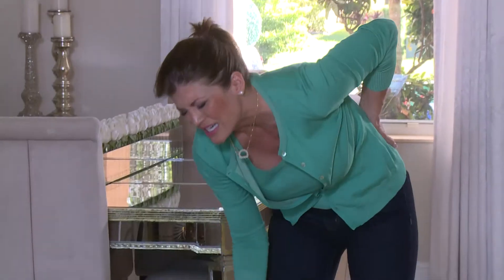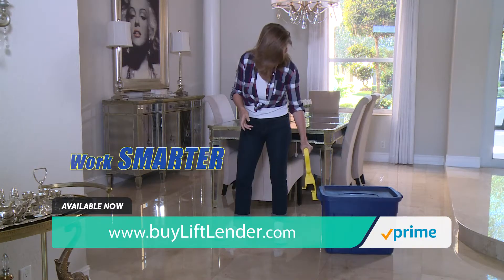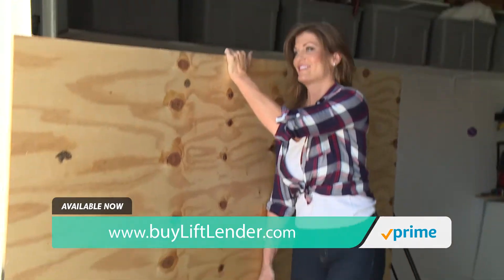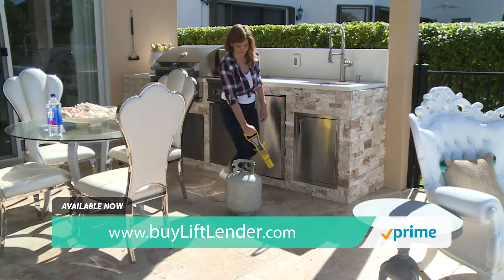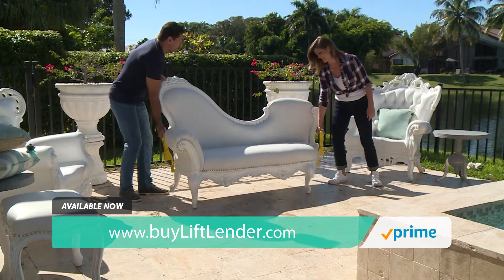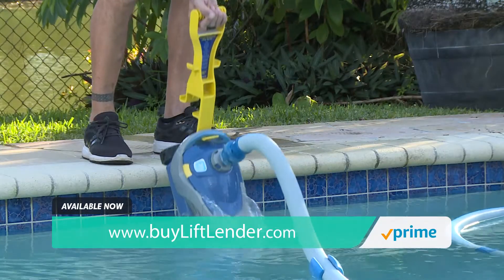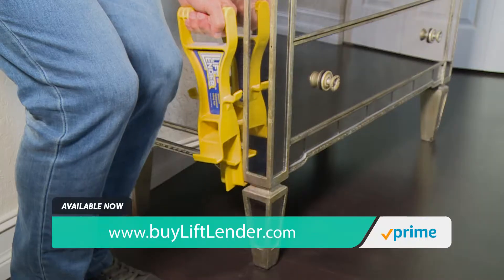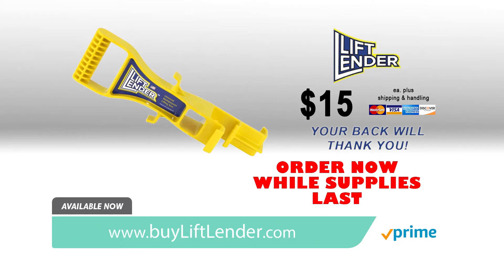Lift Lender Back Saver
Minimize the risk of back injury, open 5 gal buckets, carry sheetrock and much more